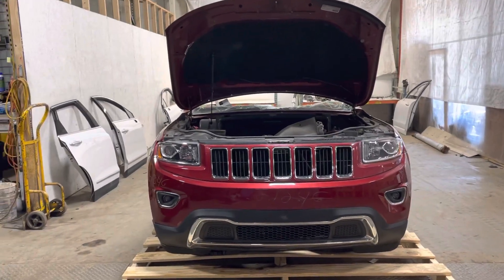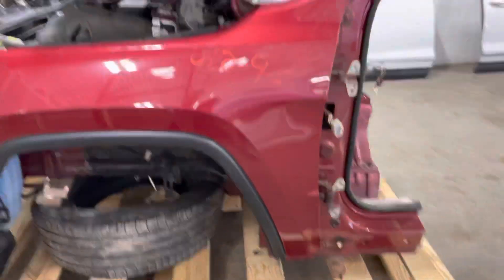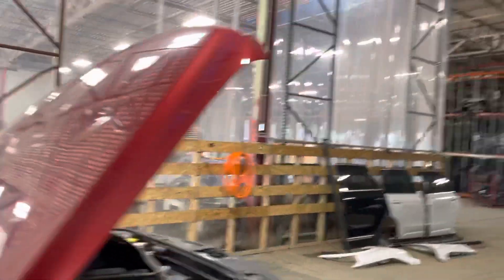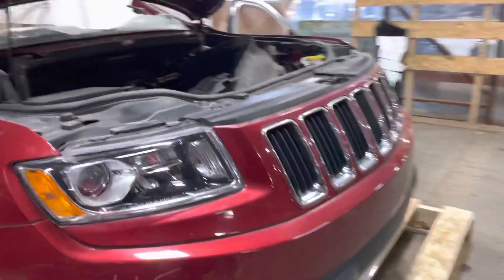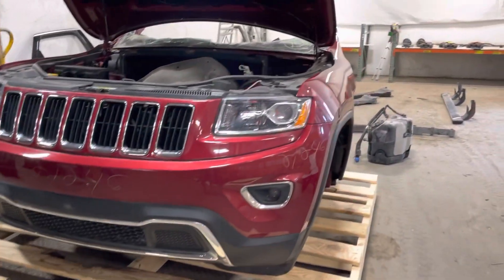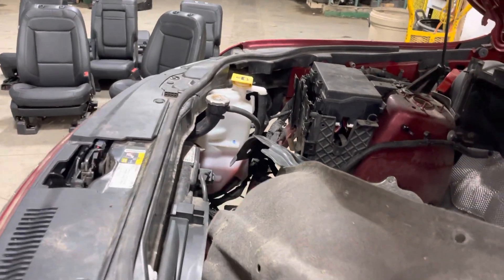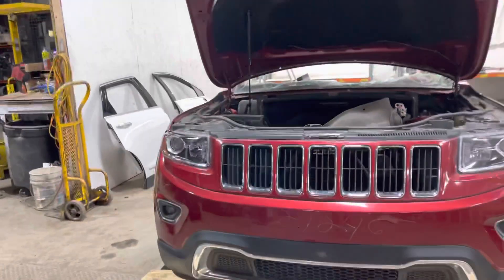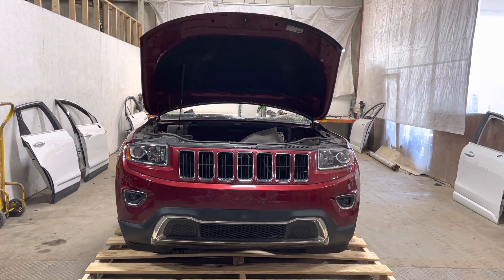2014 Jeep Grand Cherokee Limited front clip August Pohl Auto Parts #21246